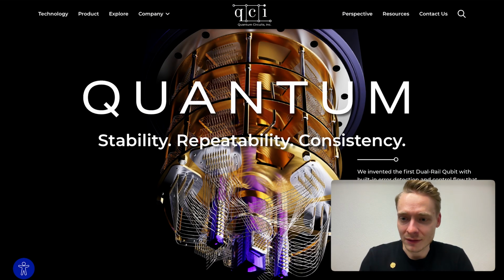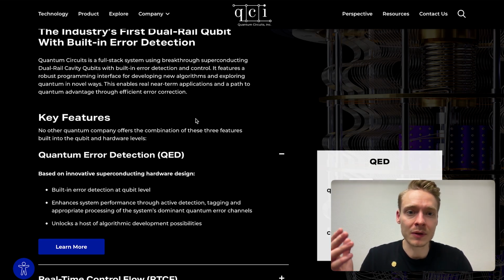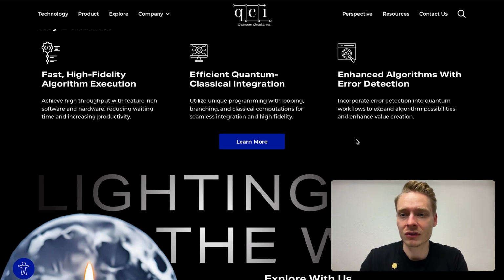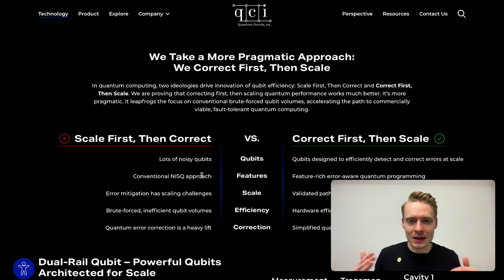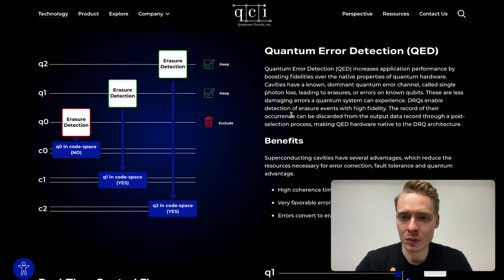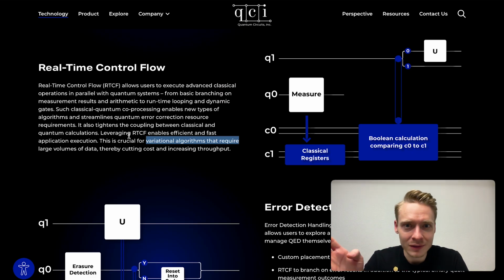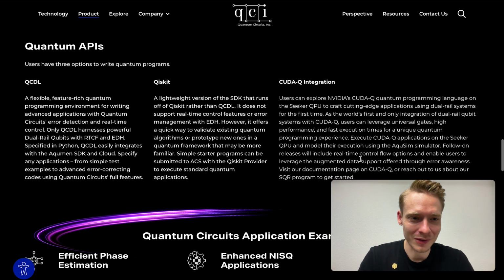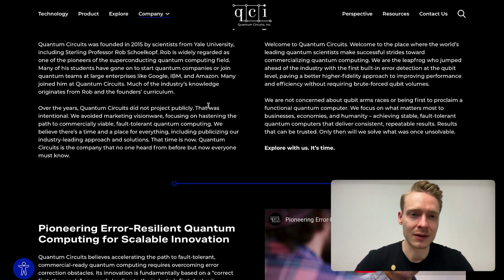Behind the Scenes: Quantum Circuits, the Pioneer of Built-in Qubit Error Detection